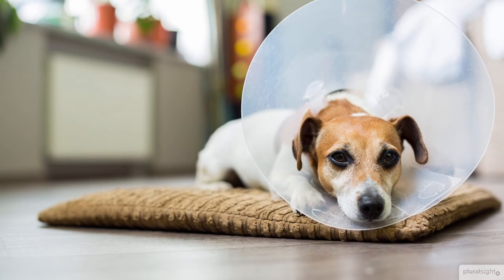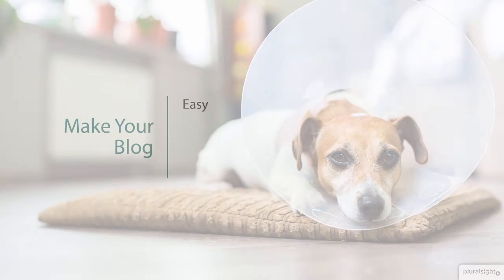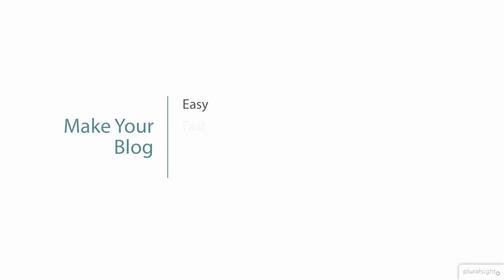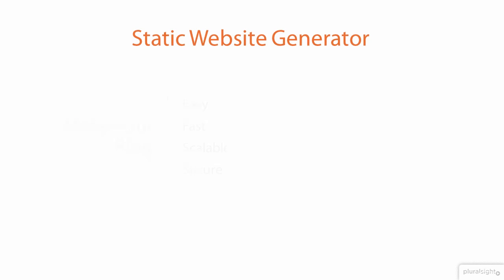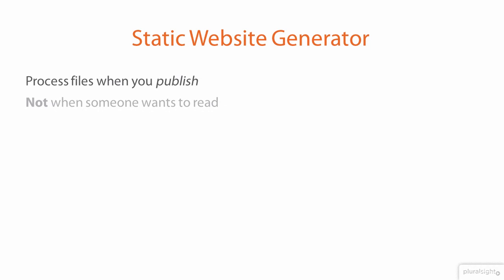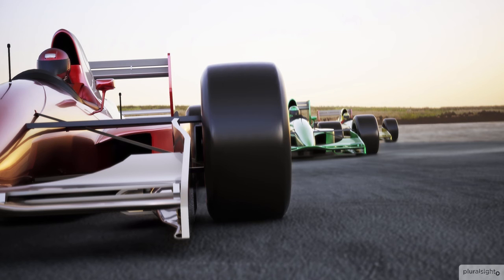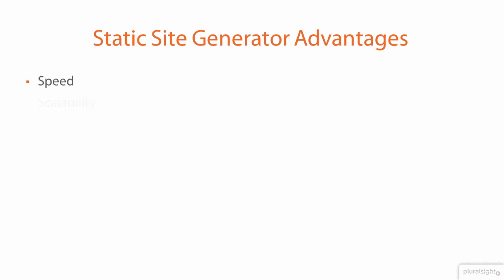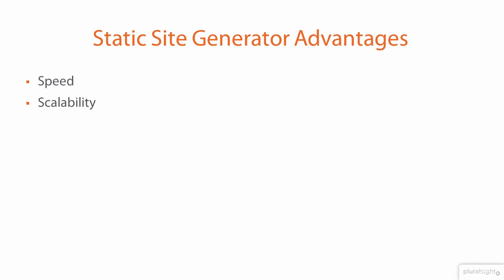Build a Better Blog with a Static Site Generator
If you're a web developer with a blog, why not make it a super fast blog?

In my Pluralsight.com Course  I'll show you just how to do it.

This video contains a couple of clips from the course used by permission of Pluralsight.

These clips talk about *why* you might want a static site generator for your blog.